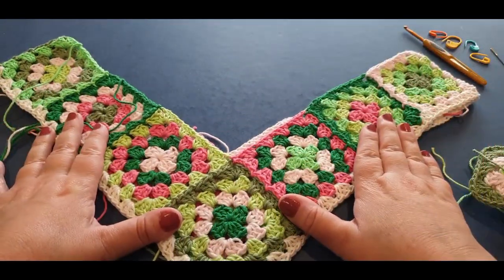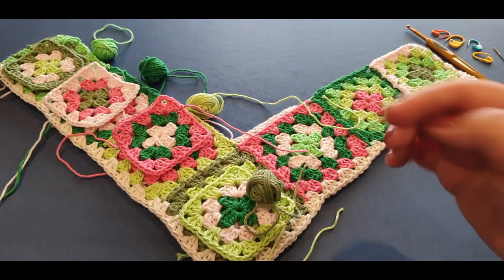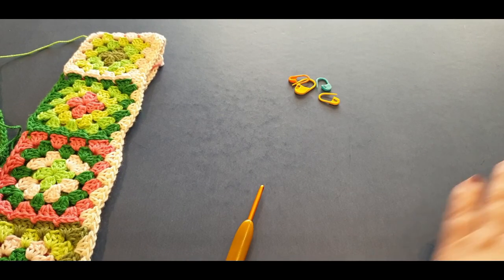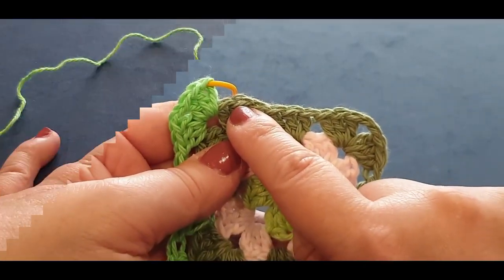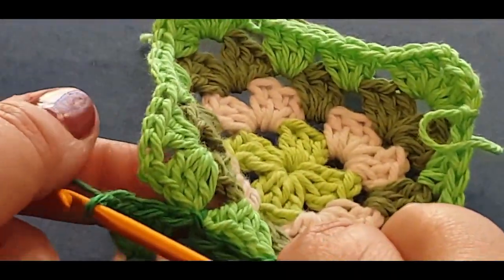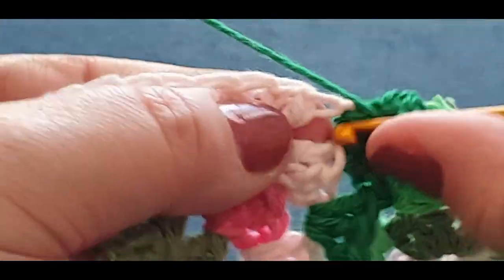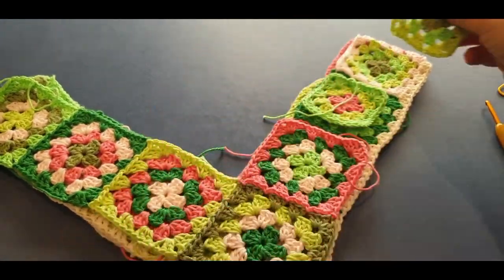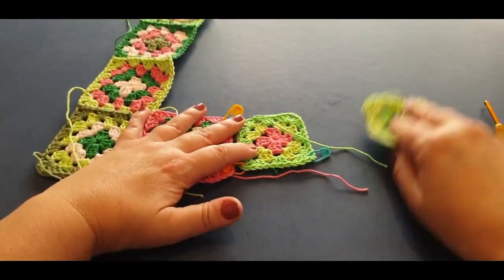Rastaman Vibrations Poncho Part 2 - Mystery Crochet Poncho - CAL - Crochet-a-long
Welcome to Wow! Crochet. Thank you for joining us for part 2, of our first poncho - CAL - Crochet along.  It is not our first garment made for the channel but our first poncho or should I say first mystery poncho.  Get excited folks as this poncho is going to be bright and different.
This is Part 2 of the gorgeous Crochet Cotton Poncho.  See link below for part 1.

Also don't forget to visit my online stores for any purchases you wish to make.
Happy Crocheting to you :)

Other garments you may like to make

Here is the Double Crochet V-Stitch version -

You might like to make some of Wow! Crochet tutorials :D

Australia

Some other crochet tutorials you may wish to make -